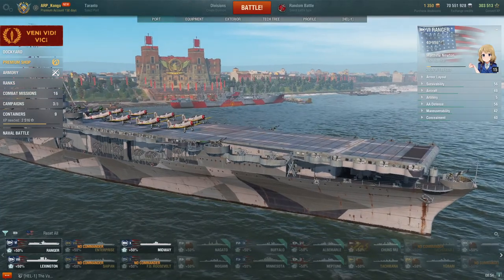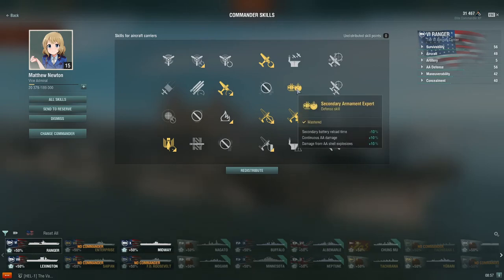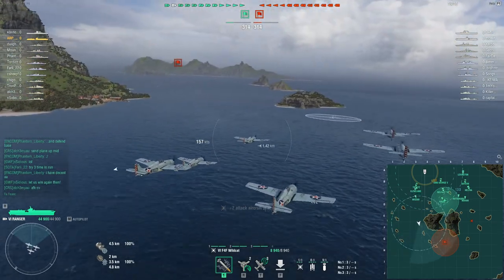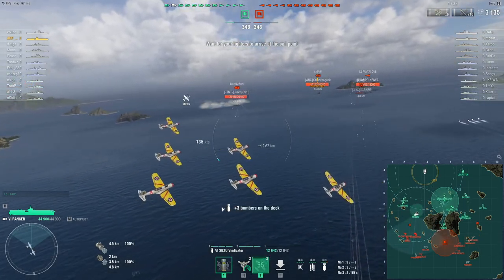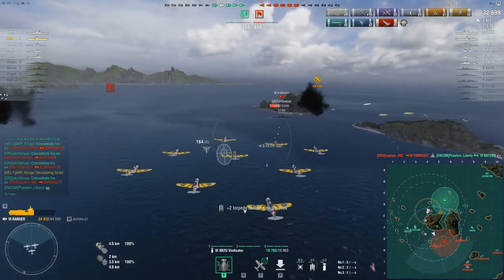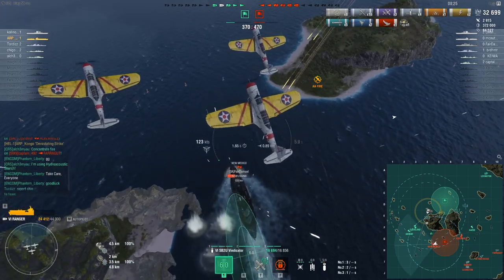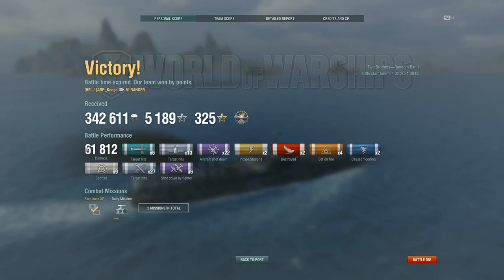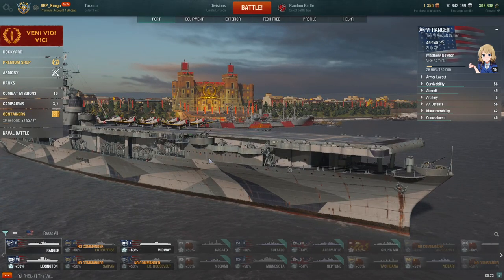A Simple Guide to USN CV's EP: 2 Ranger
The Second Video in the Series about the Tech Tree USN CVs. How I build them and play them